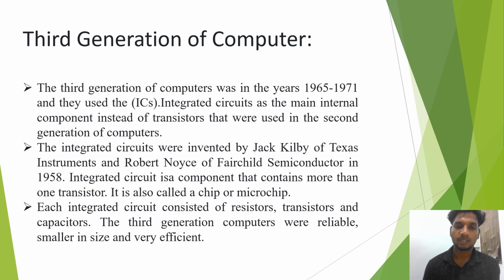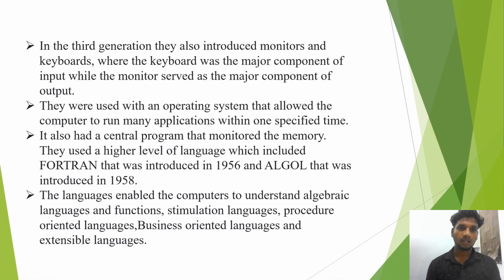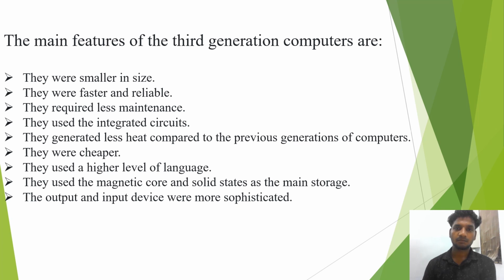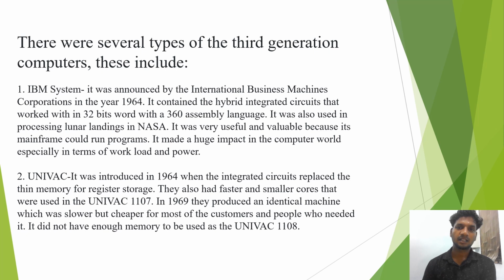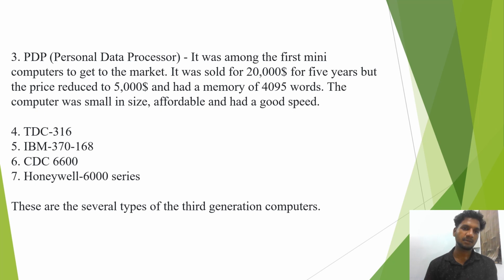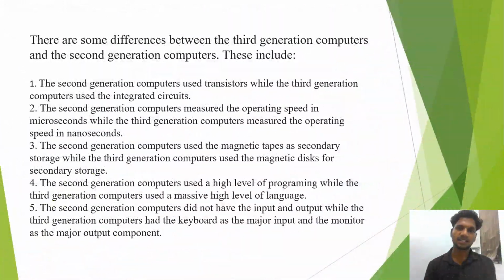THIRD GENERATION OF COMPUTER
Linear Integrated Circuits